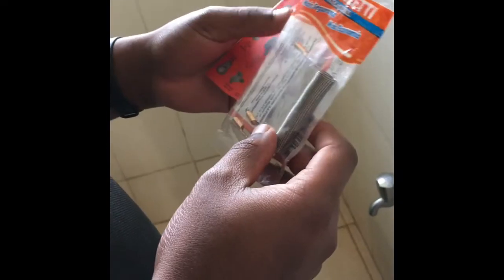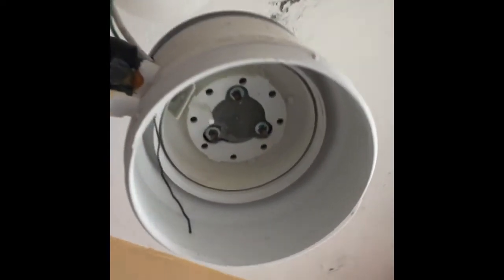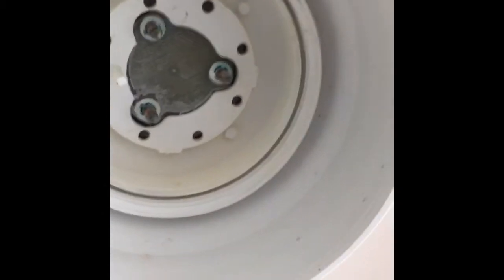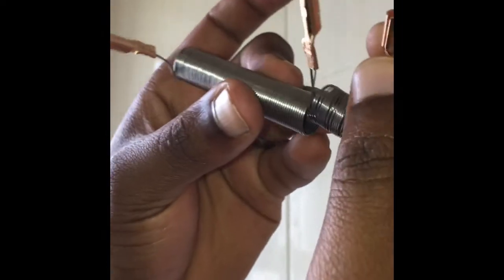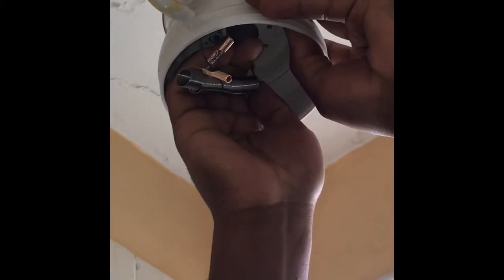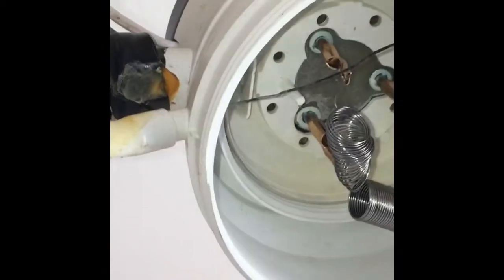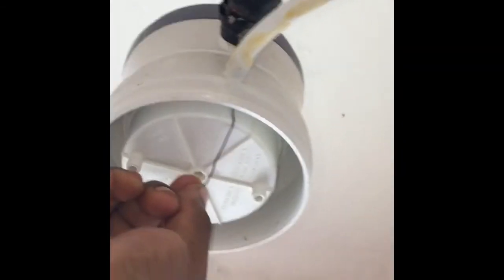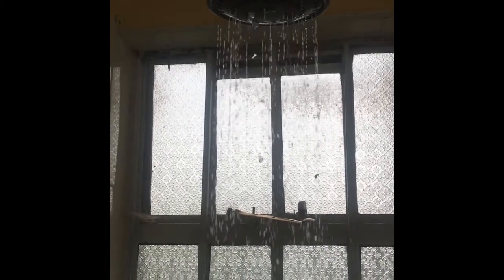How to fix a Hot Shower Element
This video shows how to fix a hot shower. All the steps are clearly shown.